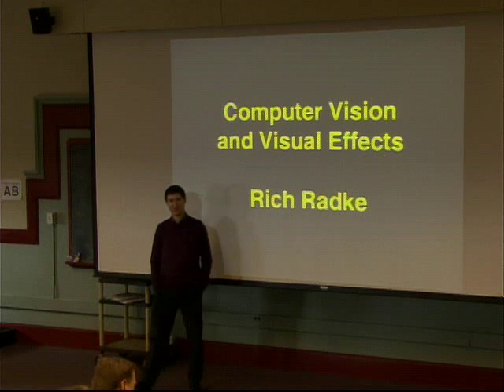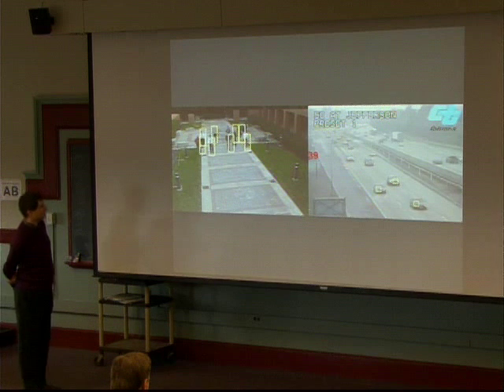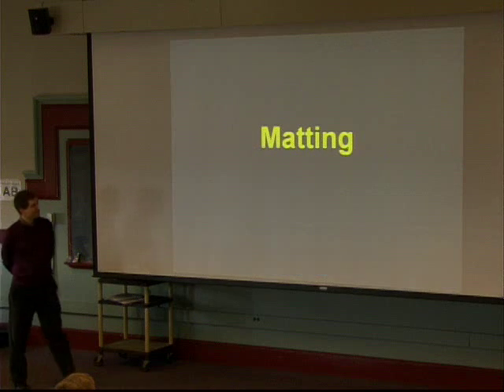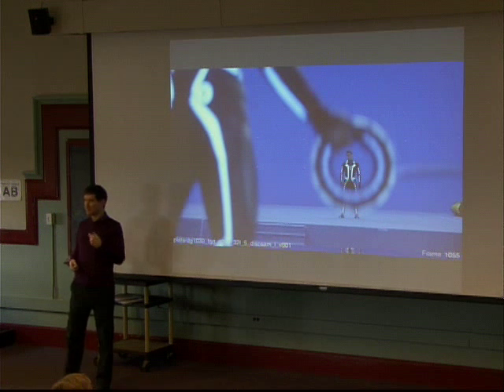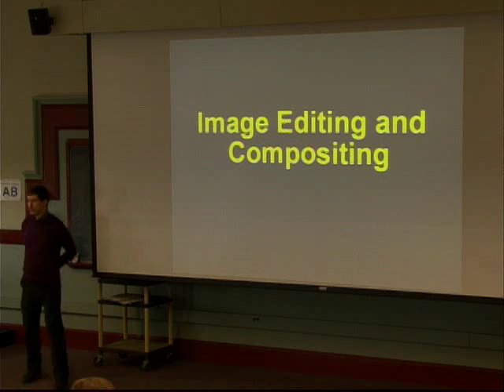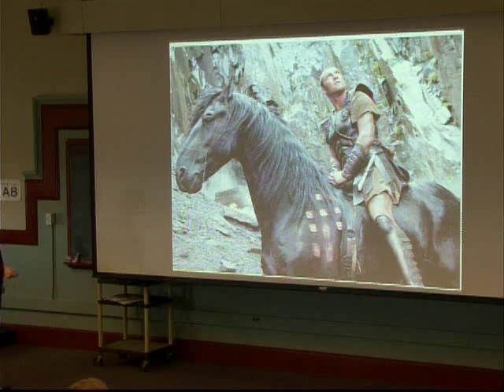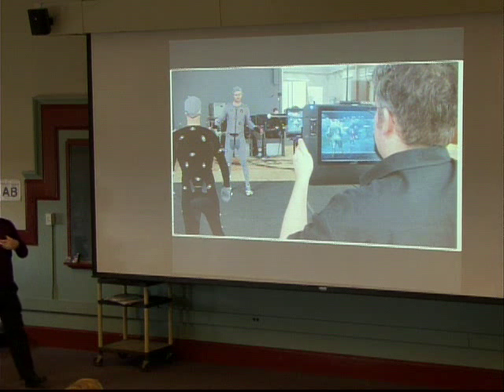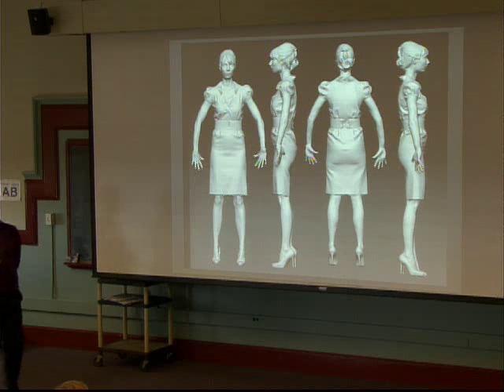Computer Vision for Visual Effects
Rich Radke from Rensselaer Polytechnic Institute introduces the field of computer vision and its applications to creating visual effects for movies and television.